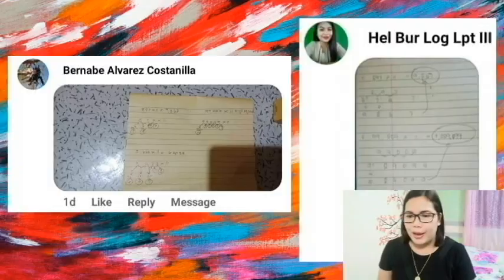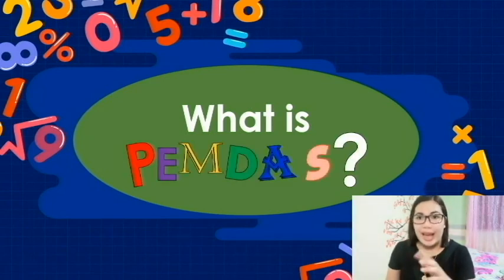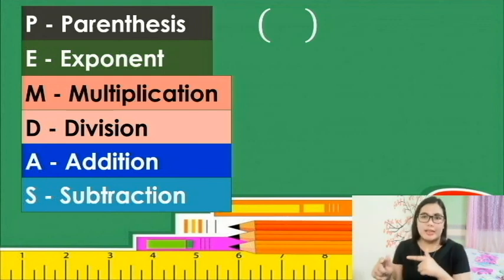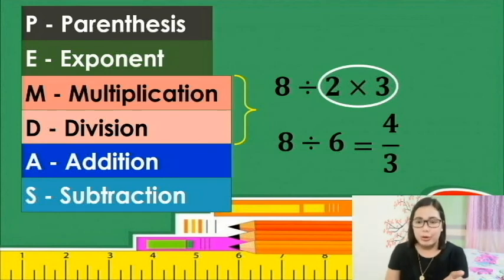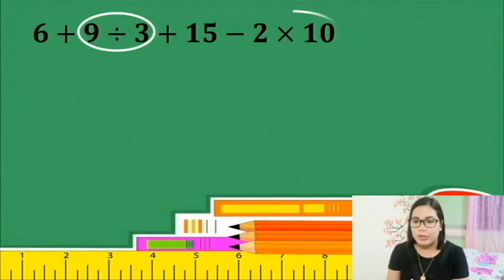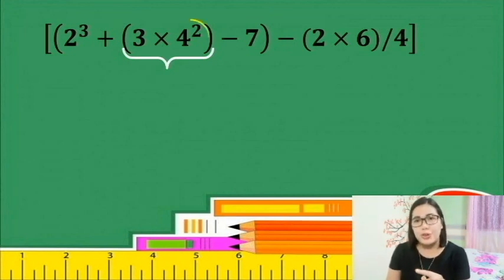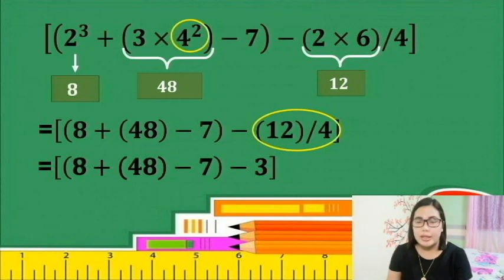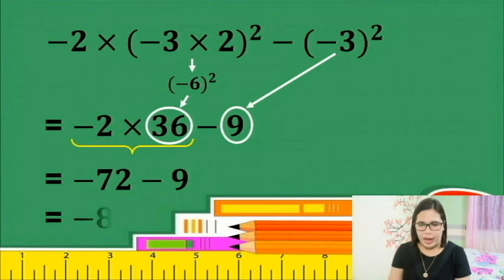PEMDAS: Ang sekrito para sa dali, ug saktong kwentada sa mga numero!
This video is purposely created para sa mga estudyante ug ginikanan na mga bisaya. Yes!. Para sa atoa ni!.
Watch this video to learn mental calculation when the four fundamental operations (addition, subtraction, multiplication and division) will come together in one mathematical expression.
Happy Learning!.

READING AND WRITING NUMBER IN WORDS
ttps://youtu.be/fmnhnddkK5A

TRICKS IN MUTIPLYING NUMBERS BY 11 AS EASY AS 123